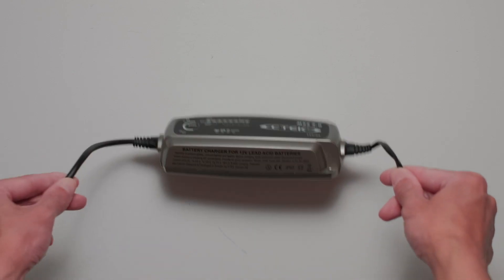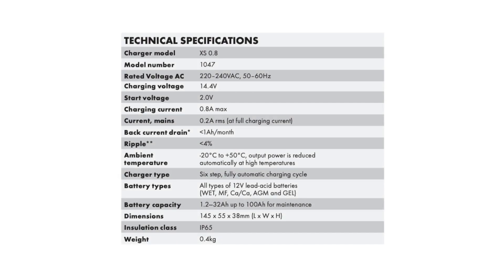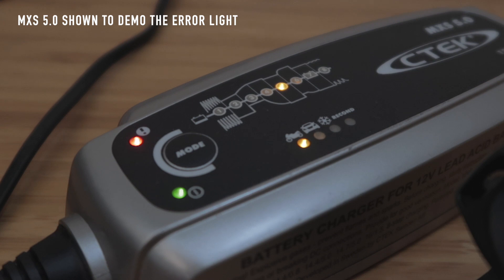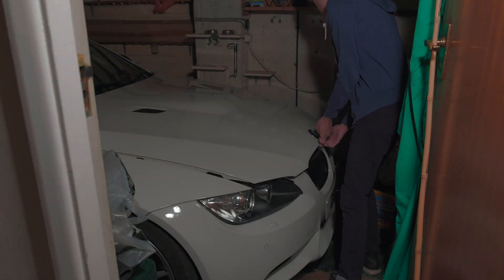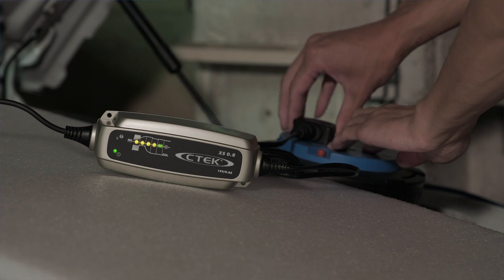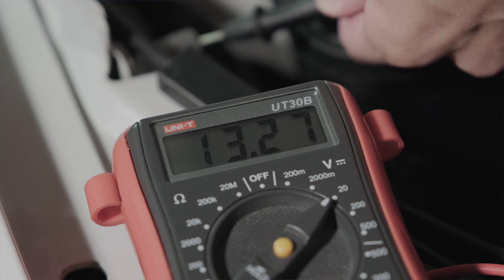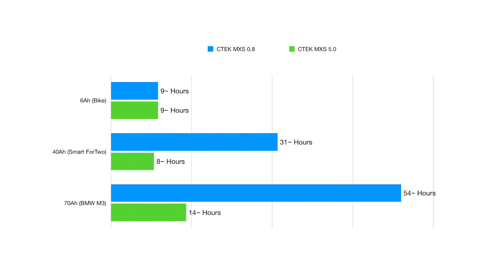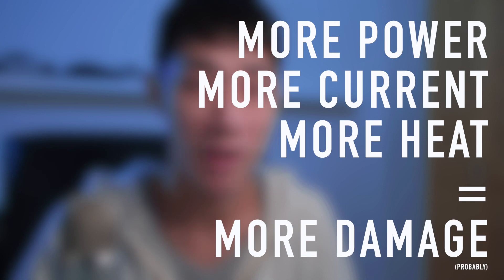CTEK MXS 0.8 Battery Charger Review - Best things come in small packages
Compact, intelligent, affordable 12 volt trickle bike & car battery charger from CTEK. Is it any good?
Let's put it to the best featuring my BMW E92 M3 and a YUASA bike battery.